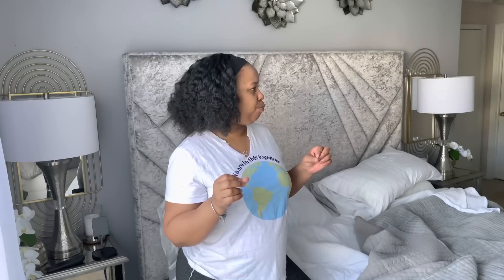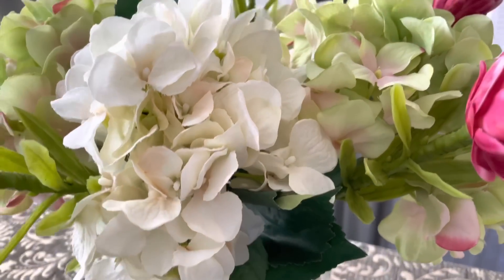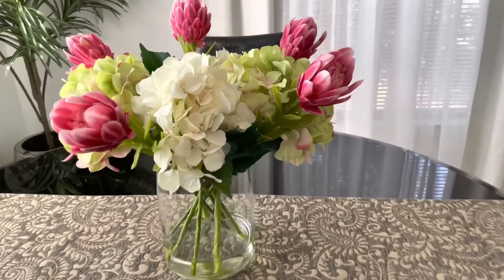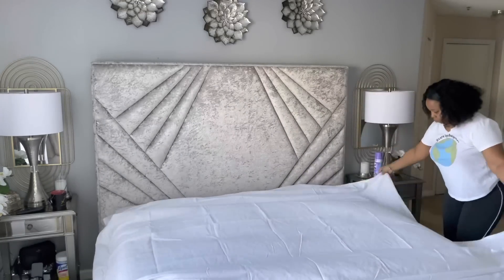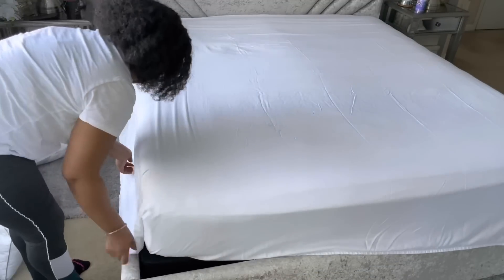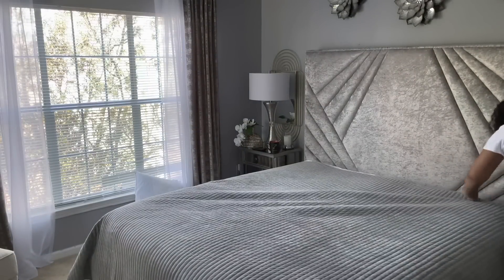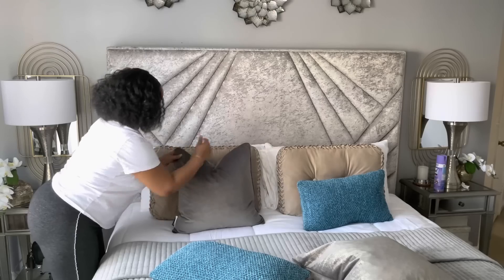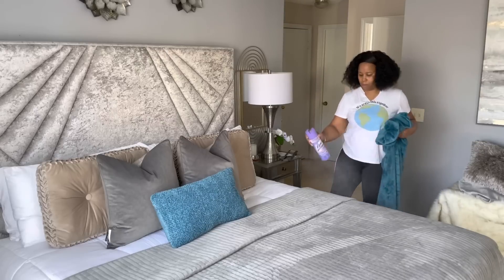SATURDAY VLOG| DECOR HAUL FROM POP SHELF